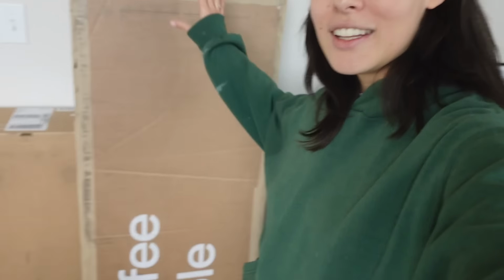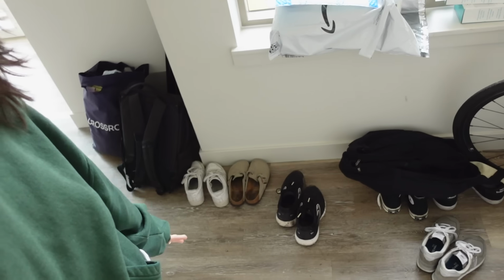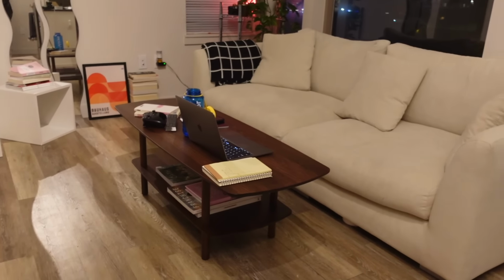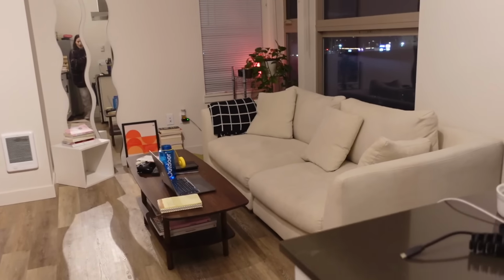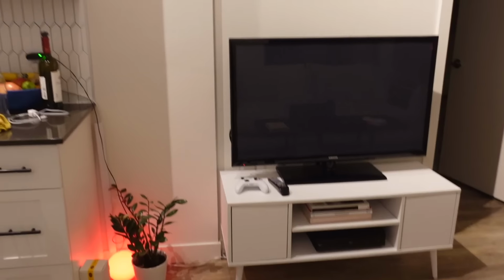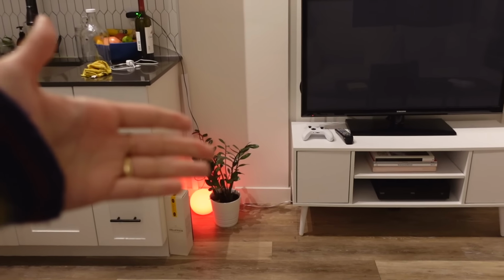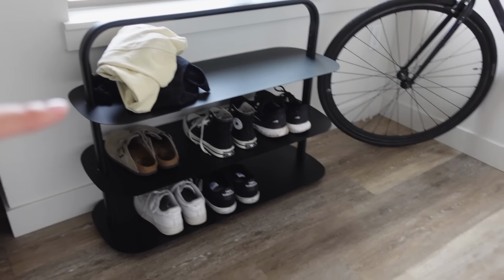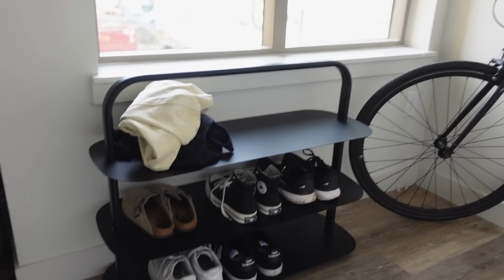seattle diaries | staying active, new furniture, school & work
it's been a great week honestly, and many people might say they were quite boring but there's something really nice to simple days at home where you get your work done and sit in quiet moments. even though we've lived in our apartment for a while, we are finally making our home "ours" and it is feeling so cozy 🥰 more home content to come.